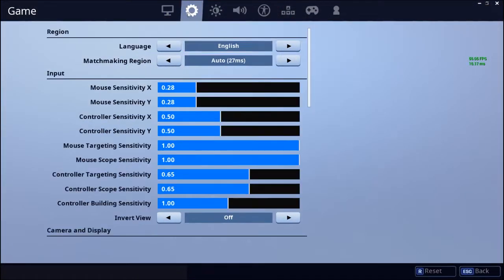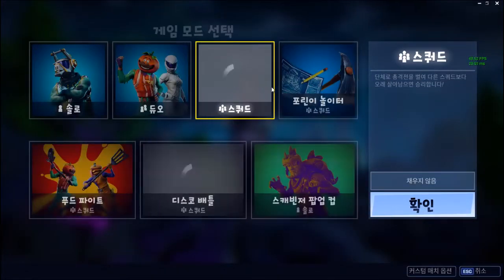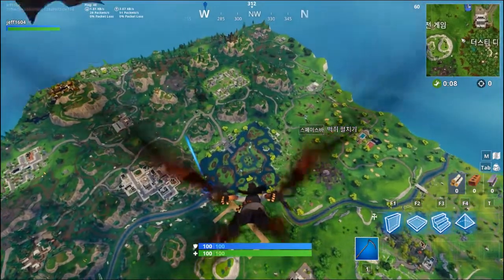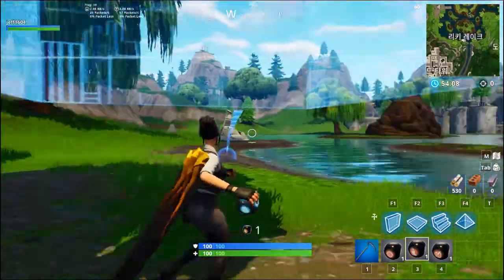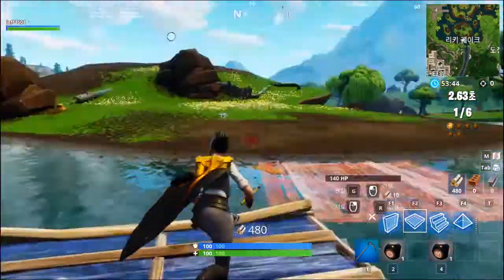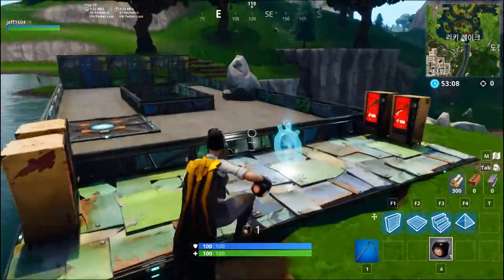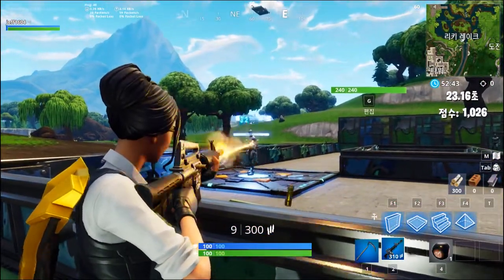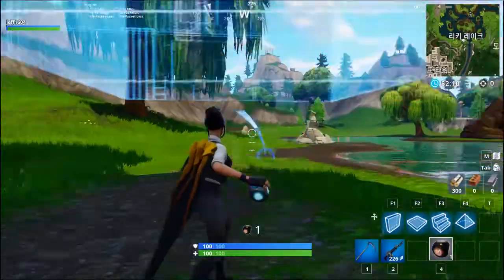How to Get the Korean Alpine Ace Skin For Free in Fortnite (and 300 V-Bucks)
How to Get the Korean Alpine Ace Skin For Free in Fortnite | Free Fortnite Skin. Sorry If I sound a bit dull in this video, it was late when I recorded this and I was just trying to get this video out to you guys! Hope you enjoy!

Client:

Want Free GFX?!? Click Here if u are eligible, if not, my sellfy's there aswell :P

►IP: (blank)

►Friends in video: (blank)

►Texture Pack:
✘ Pack Maker:

► GRAPHICS.
✘ Intro Creator:
✘ Banner Creator: Me
✘ Thumbnail Creator: Me
✘ Outro Creator: Me

“Hope you enjoy, have a nice day" (•–•)

●▬▬▬▬▬▬▬๑۩۩๑▬▬▬▬▬▬▬▬●
●▬▬▬▬▬▬▬๑۩۩๑▬▬▬▬▬▬▬▬●

Cupidador